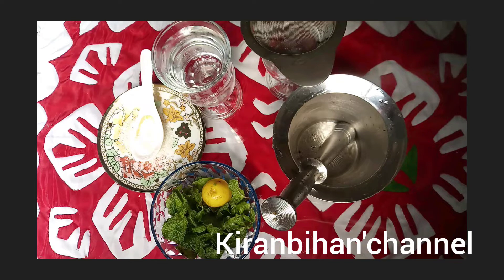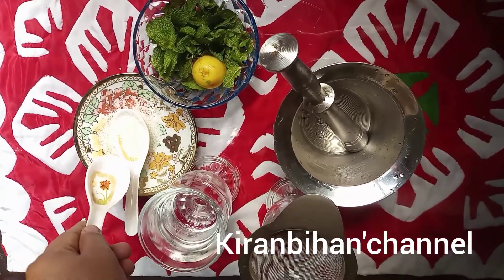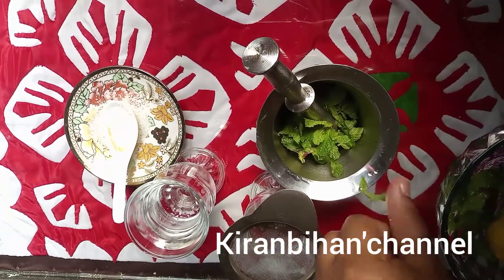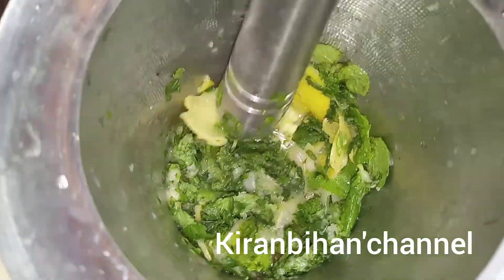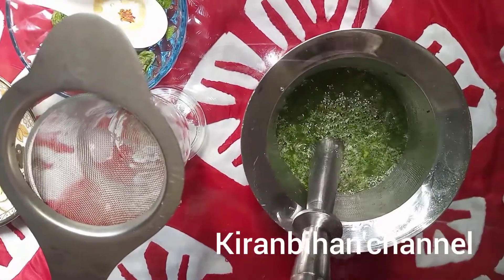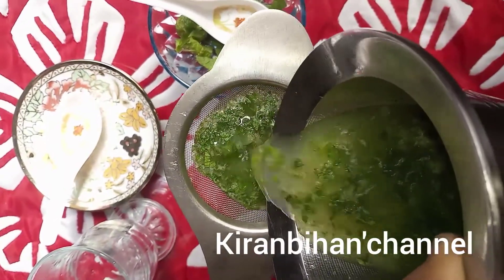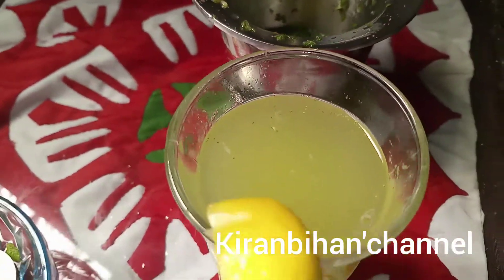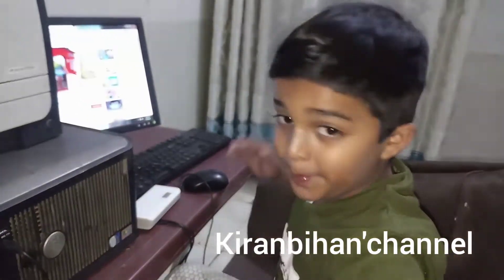Immunity Booster Drink!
Hello every one! Hope you all are safe and healthy this is the drink which very much beneficial for all ages must drink once in day